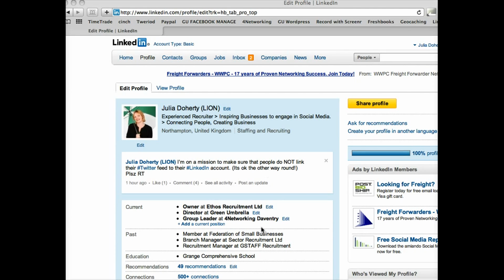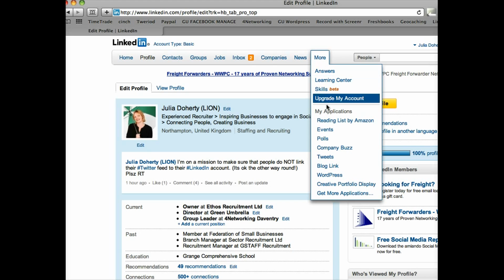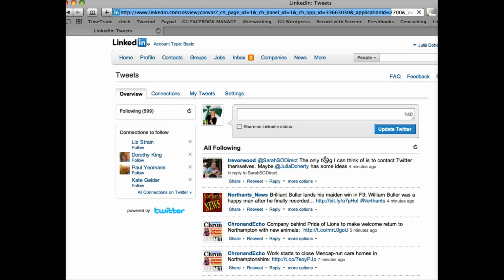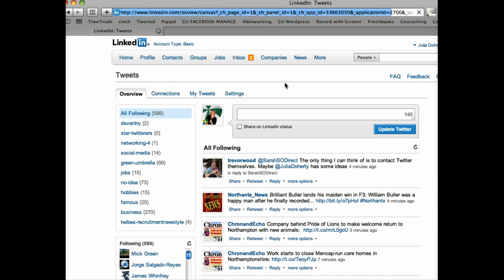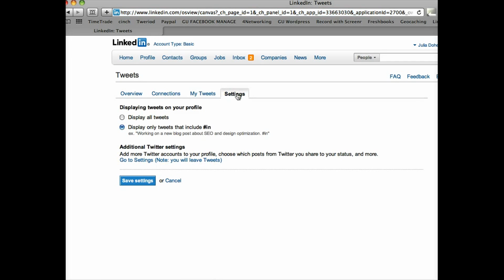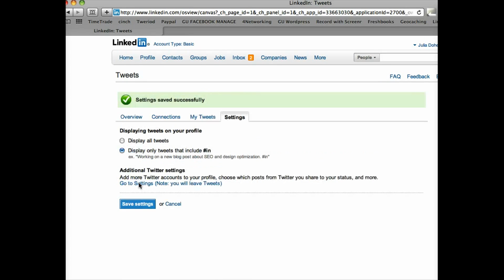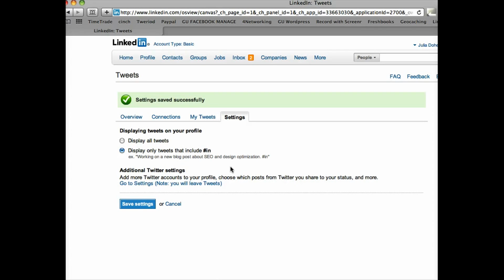How to turn off your Twitter feed to LinkedIn. Do it now!!!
How to turn off "all tweets" that feed your LinkedIn account. Social media tips & tricks for Twitter. Do it now!